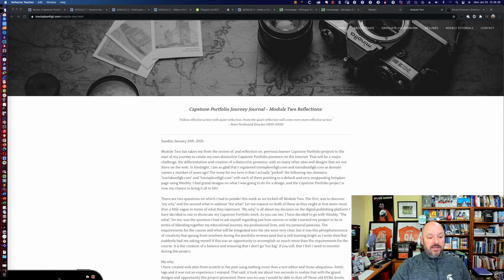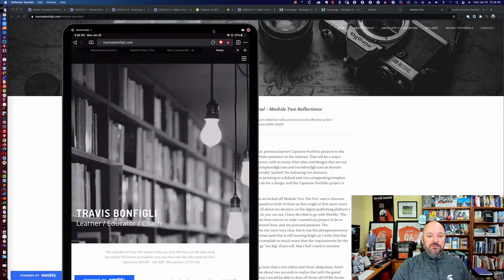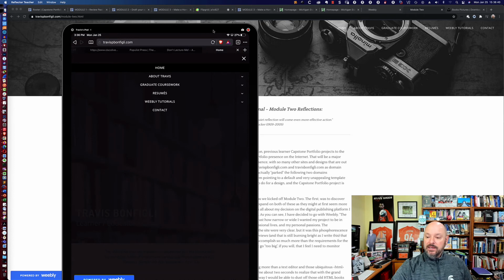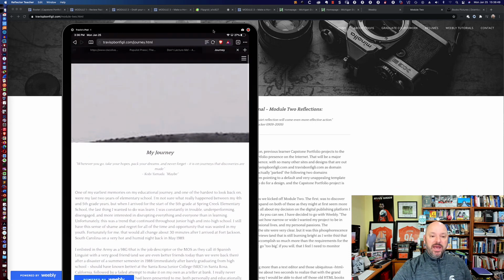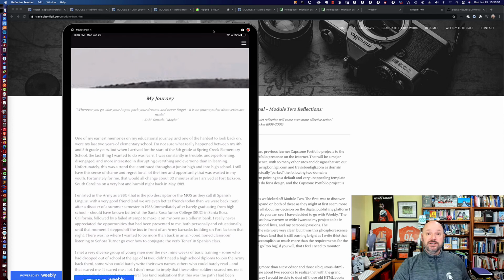Michigan State University - Spring '21 - ED870 Capstone Portfolio Course: Module Two FlipGrid Review